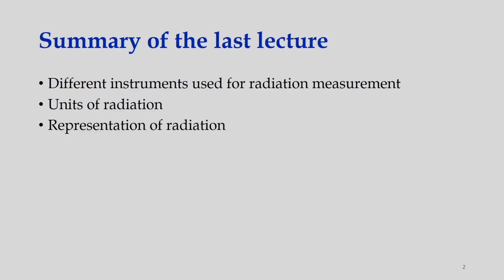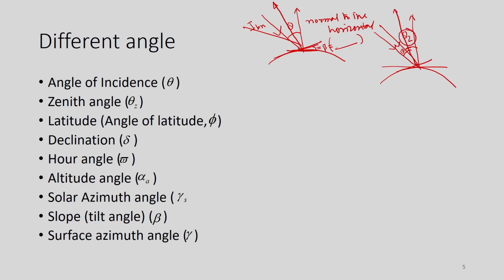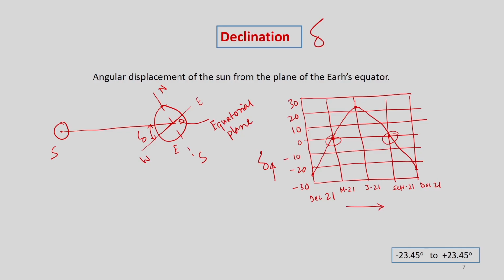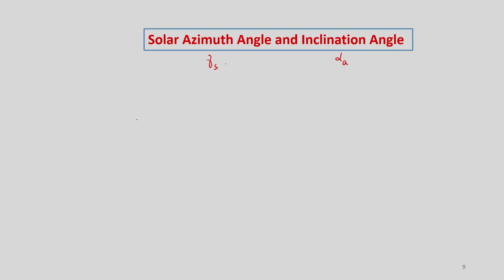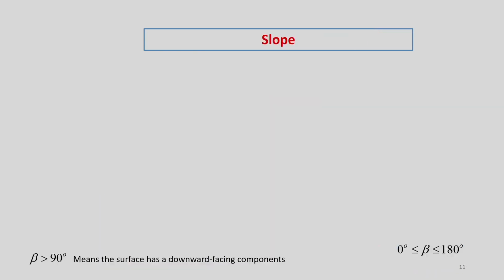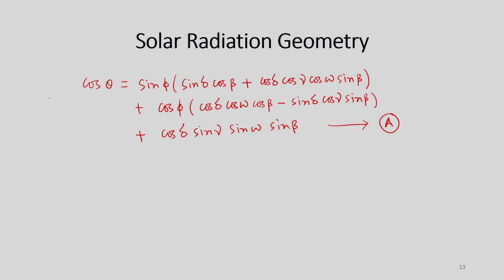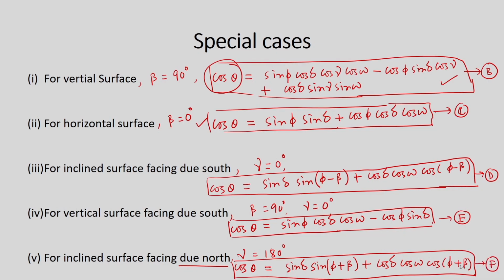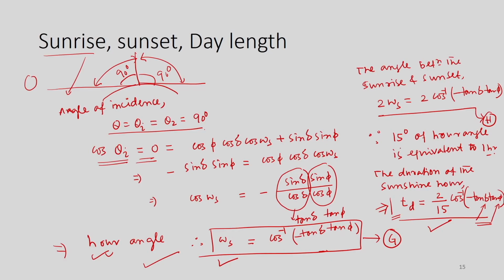Lec 5: Geometry, angles and measurement - I